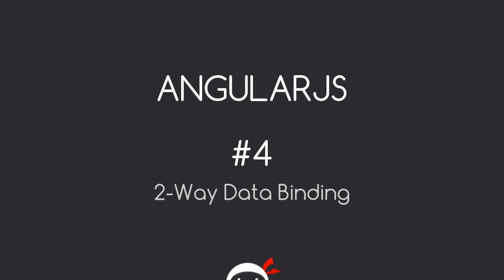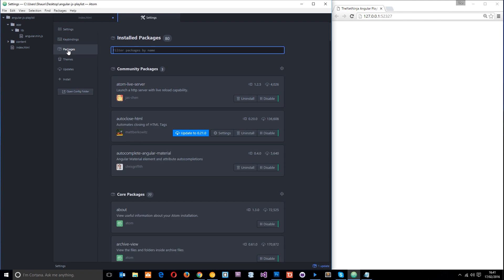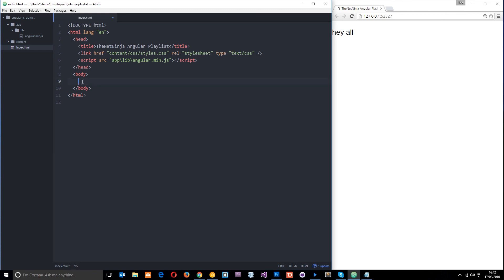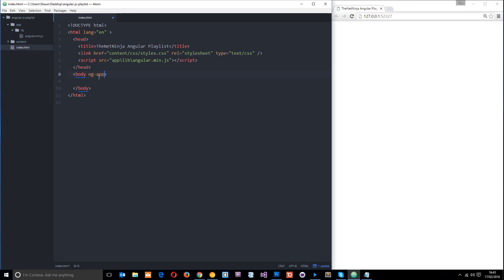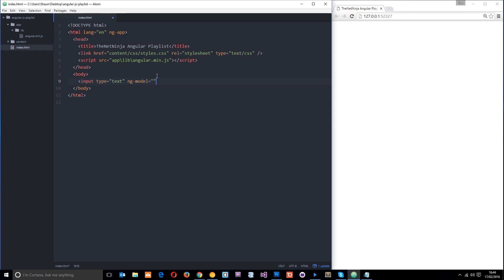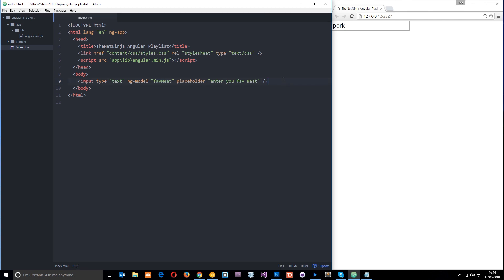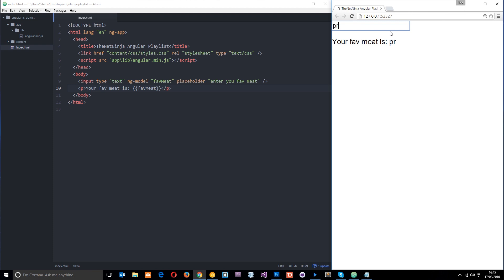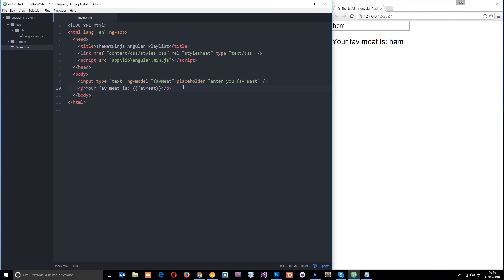AngularJS Tutorial #4 - 2-Way Data Binding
Yo dudes, in this AngularJS tutorial, I'll introduce you to the concept of two-way data binding and models. This is one of the really cool things about AngularJS - it easily allows us to store data in a model, which can be passed between a view and a controller really easily.

If you update the view, the model changes. And if you update the model, the view changes - 2-way data binding!

Social Links